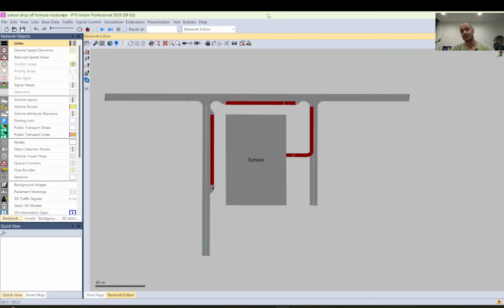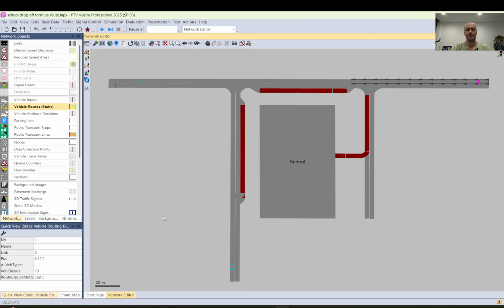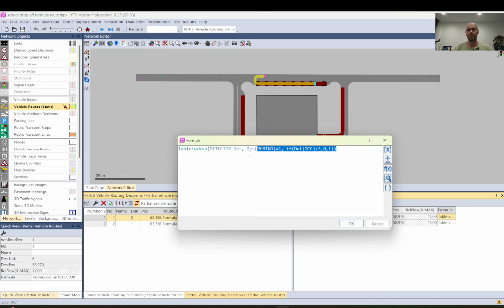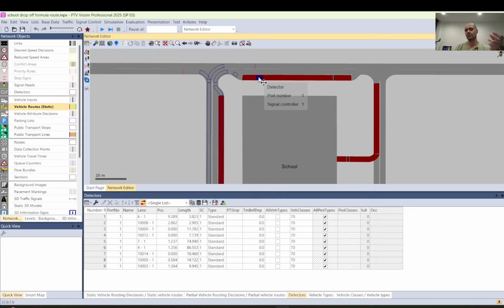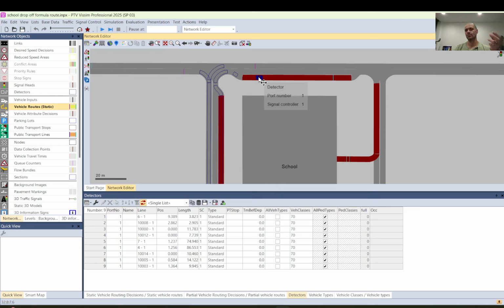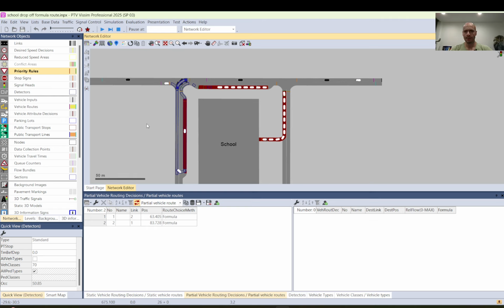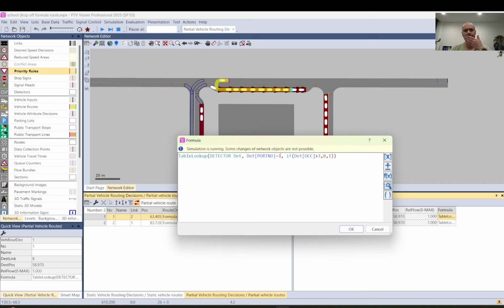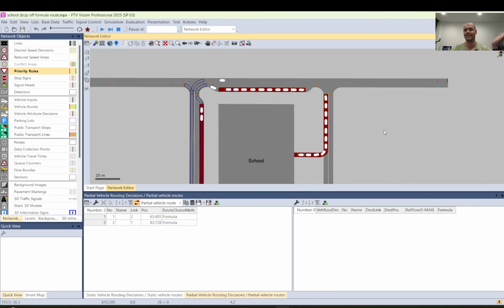Vissim Tutorial - School drop off with formula based routing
This video shows how to code a school drop off where drop off / pick up vehicles are separated from general traffic into shoulder lanes where they need to queue and wait. Their route depends on the queue length, so I use formula based routing to dynamically control their routes.